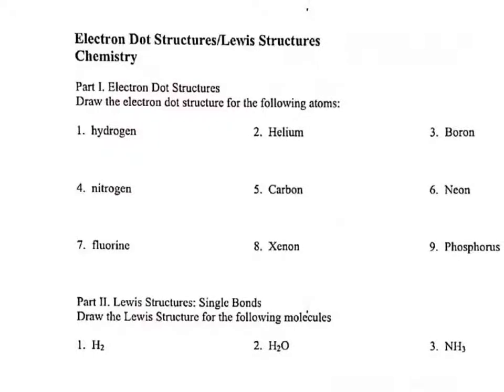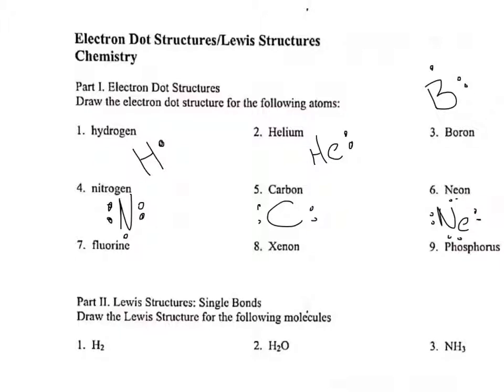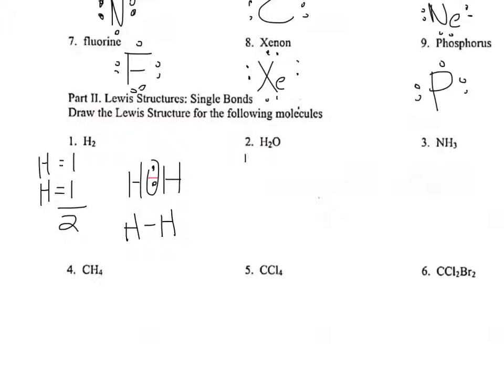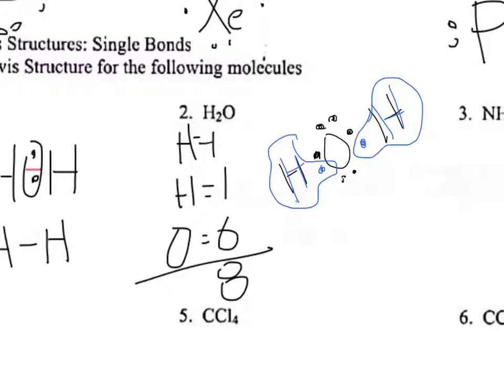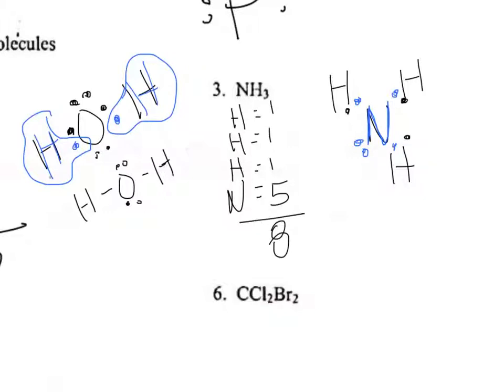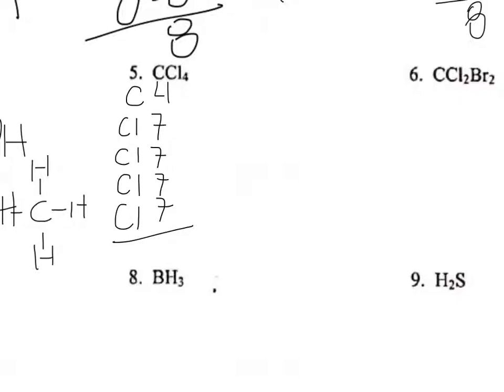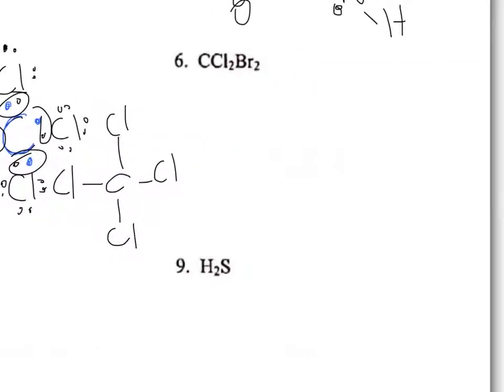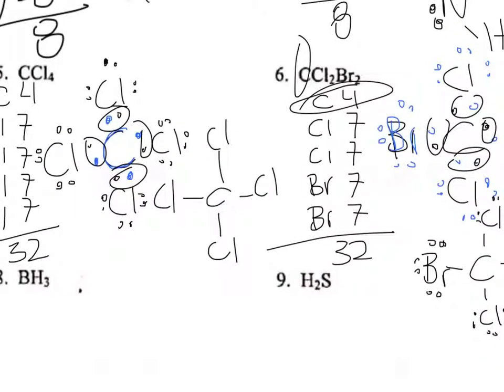Lewis dot structure practice part 1